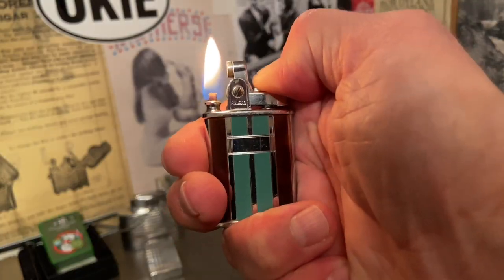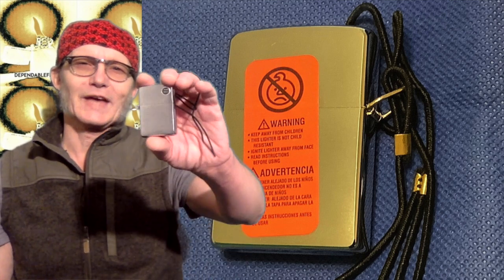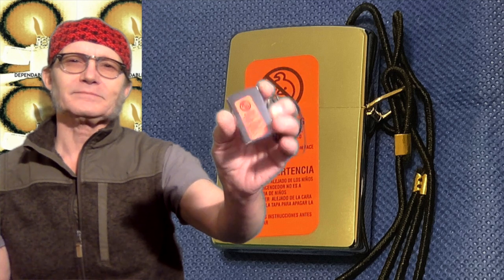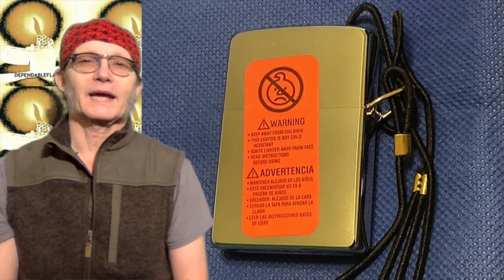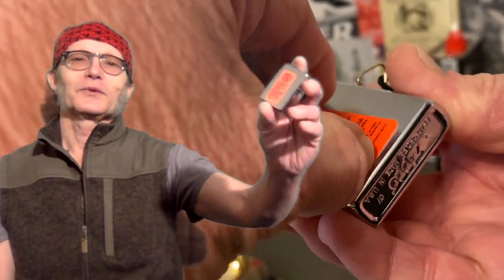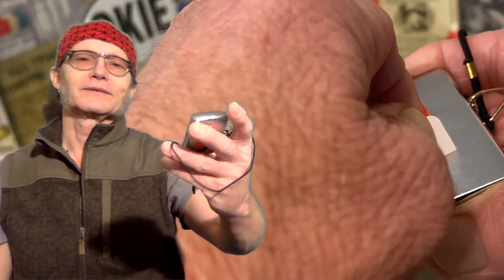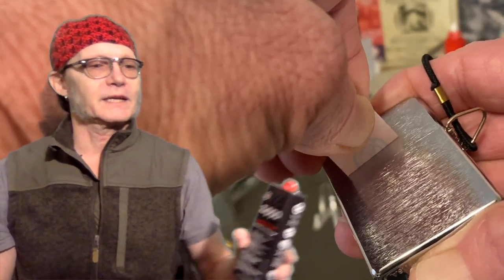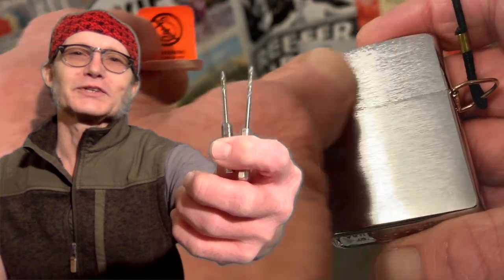What Happens To The Orange Warning Sticker And Flint When Left In A Zippo Lighter For Fifteen Years?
What Happens To The Orange Warning Sticker And Flint When Left Unattended In A Zippo Lighter For Fifteen Years?